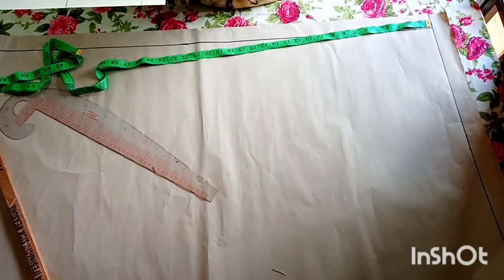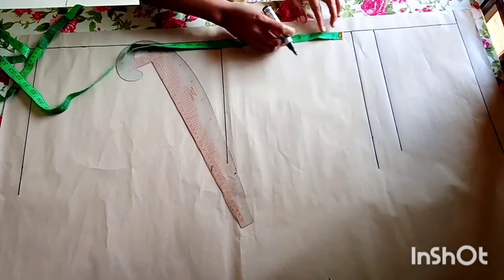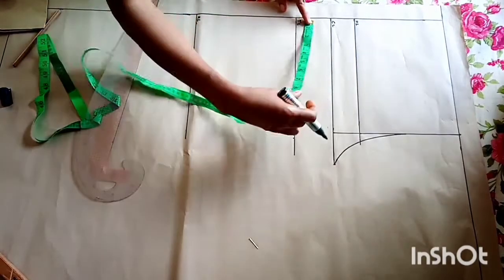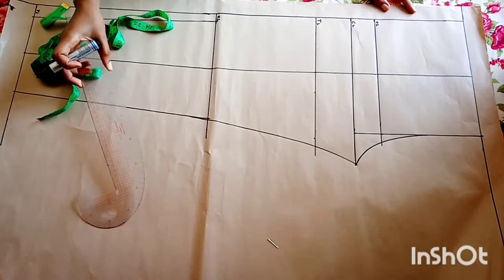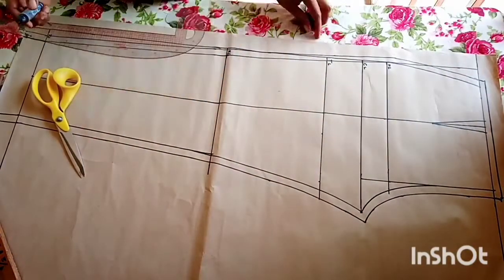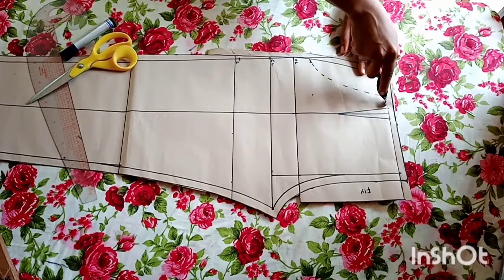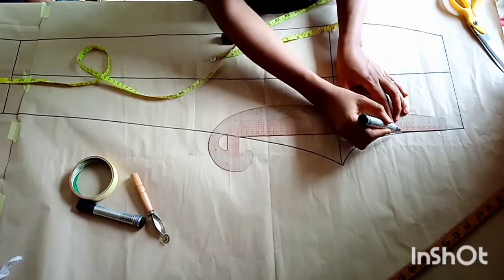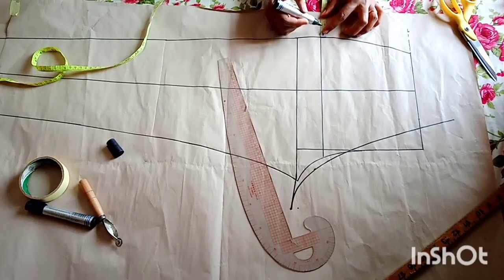HOW TO MAKE A FEMALE TROUSER / POCKET /ZIPPER FLY / WAISTBAND (STEP BY STEP)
How to make a female trouser.
Drafting a female trouser is as important as wearing it.
so guys, you're welcome to Terah Threads, in this video I explained in details how to draft a female trouser, it's easy so please enjoy the tutorial.😘